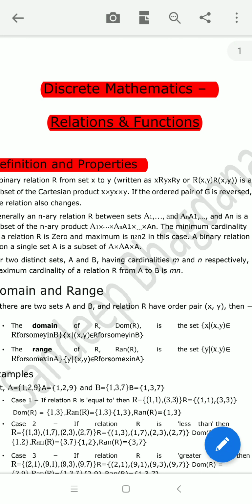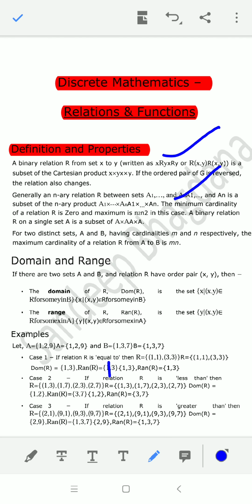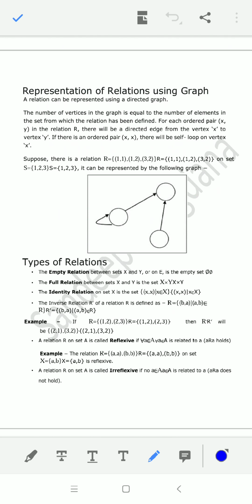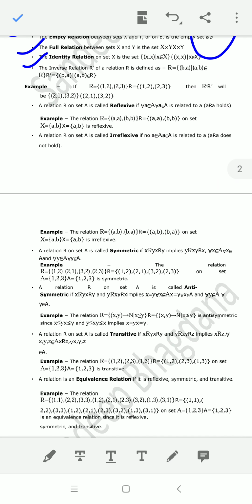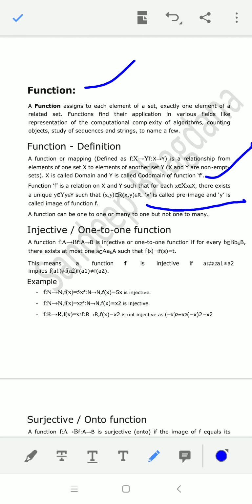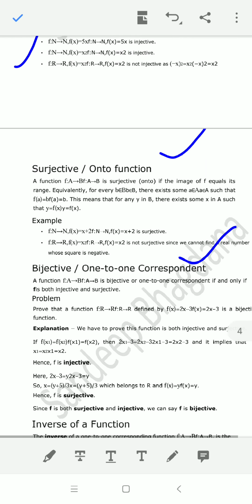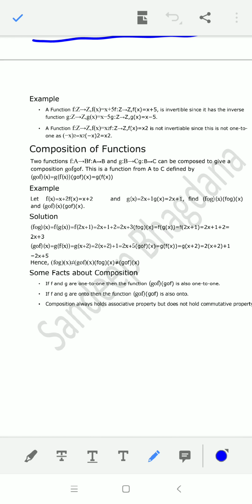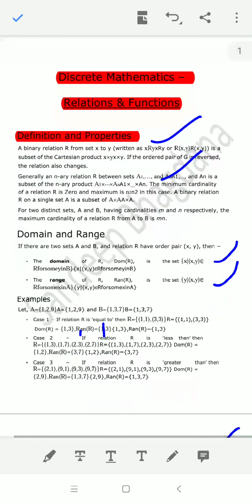UGC NTA Net Computer Science, Relation and Functions, Unit -1